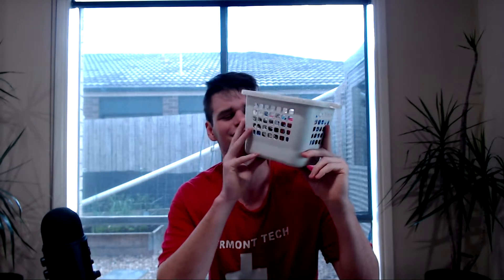Peg Face Challenge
Just putting pegs on my face